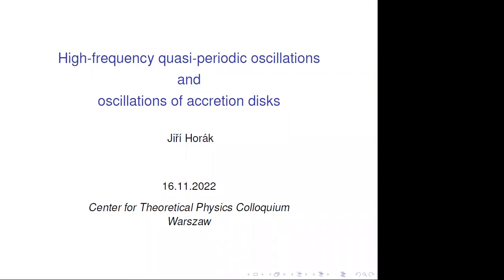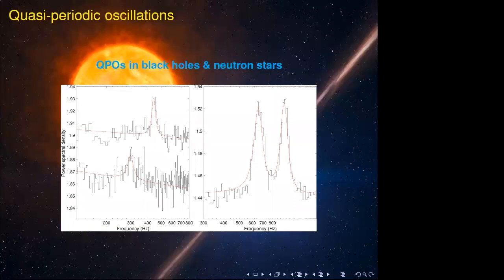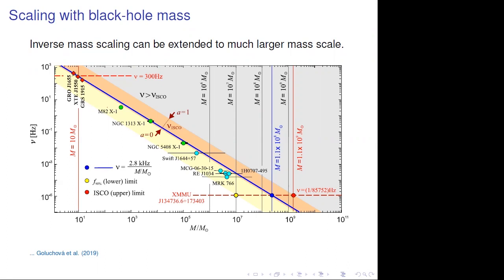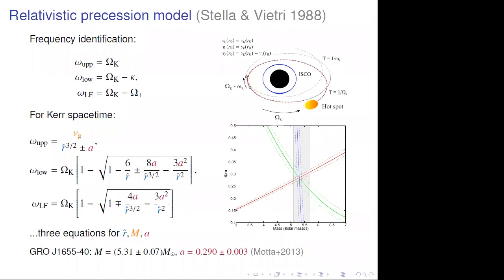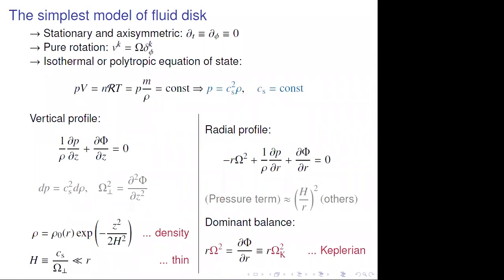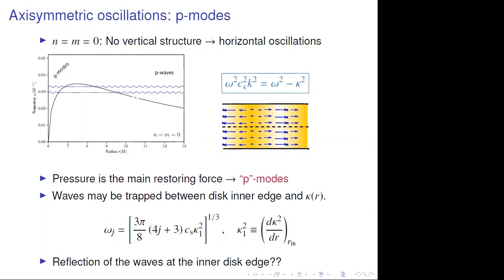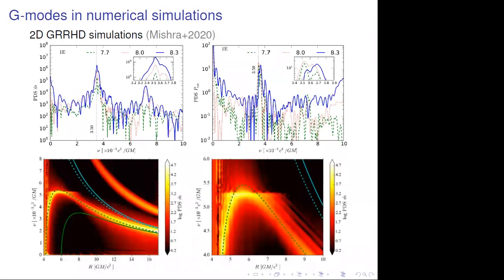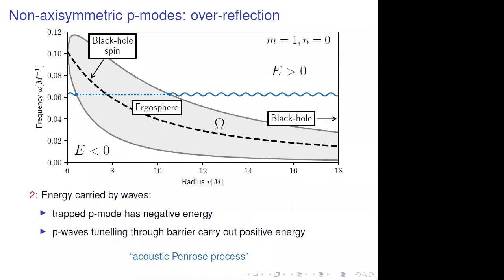Dr J. Horák (AI CAS): High-frequency quasi-periodic oscillations and oscillations of accretion disks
Dr Jiří Horák (The Astronomical Institute of the Czech Academy of Sciences, Prague).
High-frequency quasi-periodic oscillations and oscillations of accretion disks.

Accreting black holes and neutron stars show remarkable variability in their X-ray light curves. In this talk, we will concentrate on the high-frequency variability and its possible theoretical explanations. Most of the attention will be devoted to models based on the orbital motion and oscillations of geometrically thin accretion disks. After brief presentation of disk linear modes, we will discuss their nonlinear interactions and resonances.